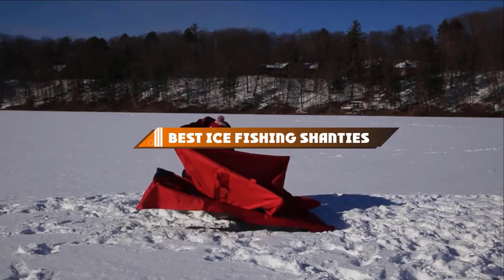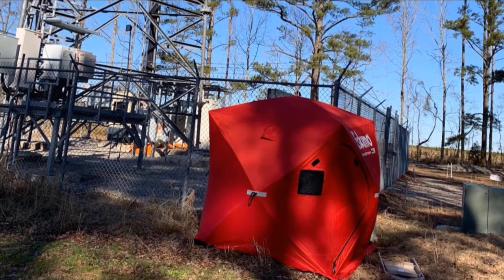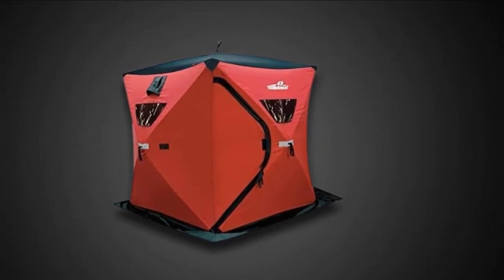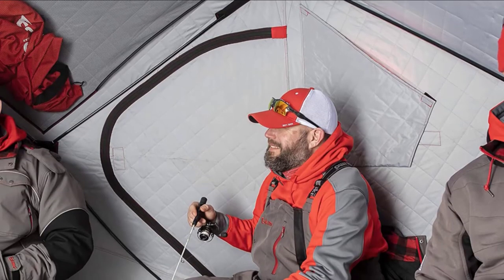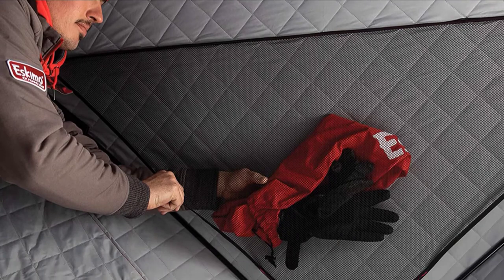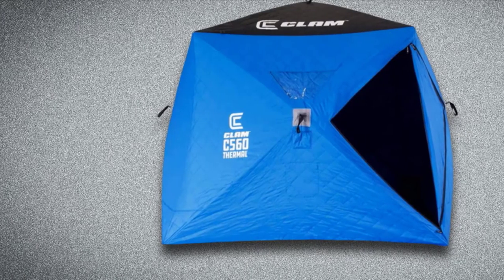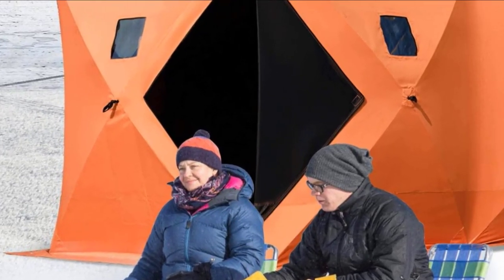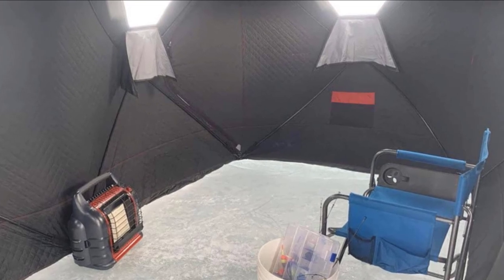Top 10 Best Ice Fishing Shanties in 2024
Links to the best Ice Fishing Shanties we listed in today's Ice Fishing Shanties video:

1 . Otter Xth Pro Lodge Thermal Hub
2 . Eskimo Quickfish 3 Pop-Up Ice Fishing Shelter
3 . THUNDERBAY Ice Cube Two Man Instant Shelter
4 . Outsunny 2 Person Pop Up Ice Fishing Tent
5 .  Eskimo Outbreak 450I Insulated Pop-Up Ice Shelter
6 . " Eskimo FatFish 949i 3-4 Person Pop Up Shelter
7 . CLAM 3-4 Person Lightweight Pop Up Ice Fishing Tent
8 . Eskimo Fatfish 5-7 Person Insulated Pop-Up Portable Ice Shelter
9 . Tangkula 8-Person Pop-Up Ice Shelter
10 . " THUNDERBAY 8 Person Insulated Ice Fishing Tent

What are the Best Ice Fishing Shanties in 2024?

In today's video we reviewed the top 10 best Ice Fishing Shanties on the market in 2024. We made this list based on our personal opinion and we ranked them in no particular order, after doing our research based on their prices, quality, durability, brand reputation and many more.

After watching this video you will know which are the best budget, top selling and top rated Ice Fishing Shanties on the market today.

If you choose from this list you can be sure that you buy one of the best Ice Fishing Shanties available today.